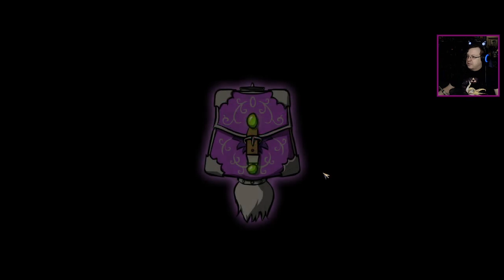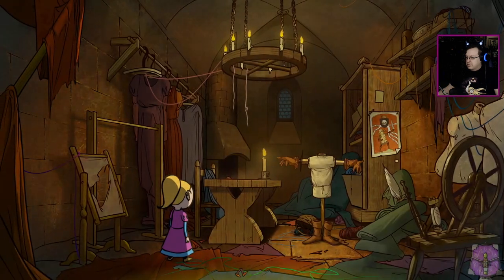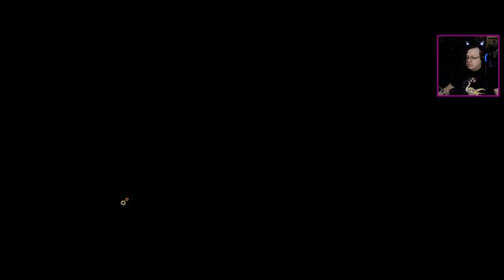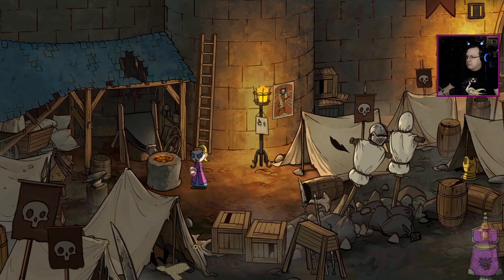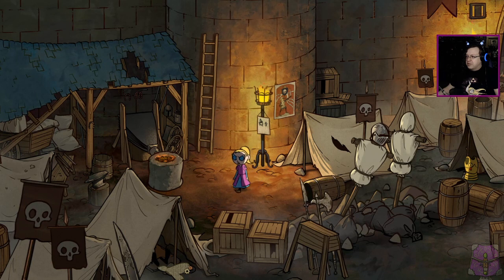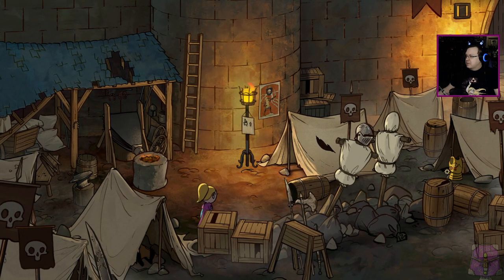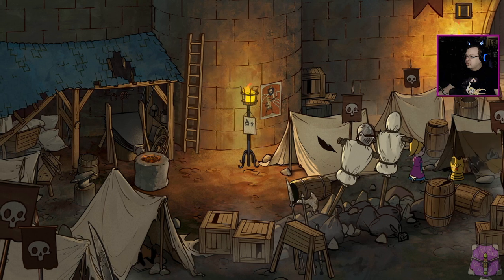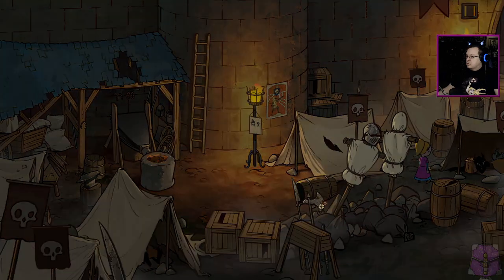Cat's out of the bag. I mean, bucket. - TSIOQUE, Pt. 3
Sew much for carrying capacity.